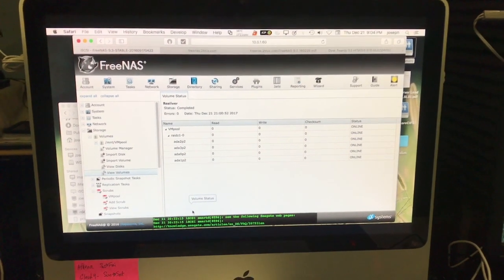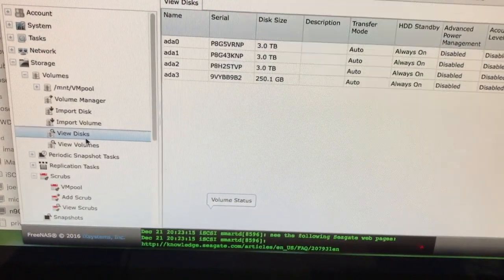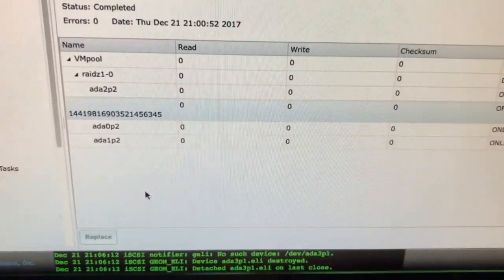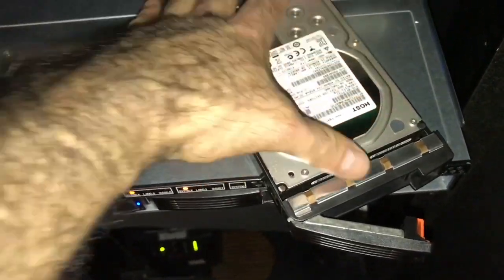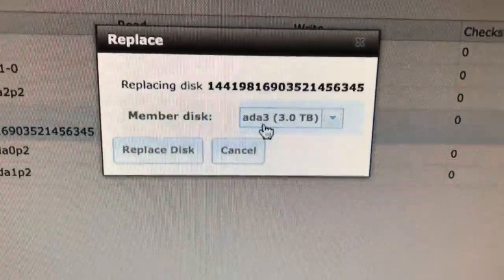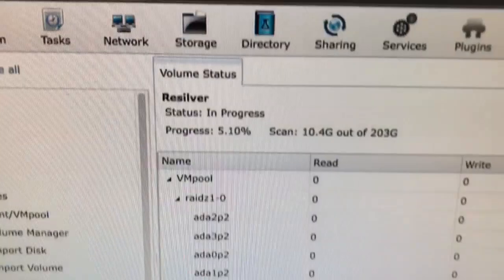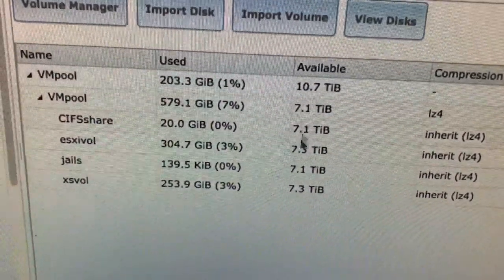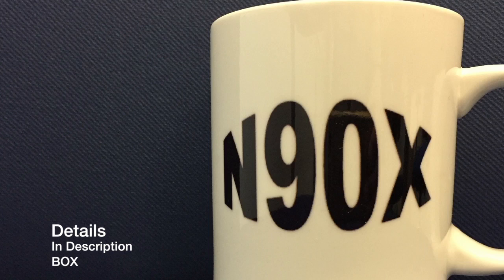Replace bad FreeNAS drive or UPGRADE entire array with no Data loss(N90X)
How to Replace a bad FreeNAS drive or UPGRADE your entire array to Higher capacity with no Data loss (N90X)